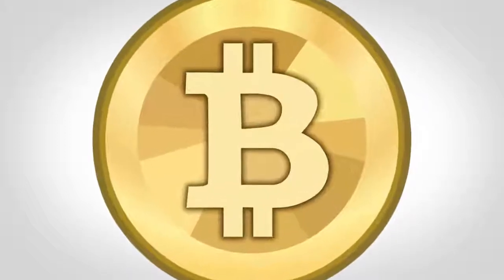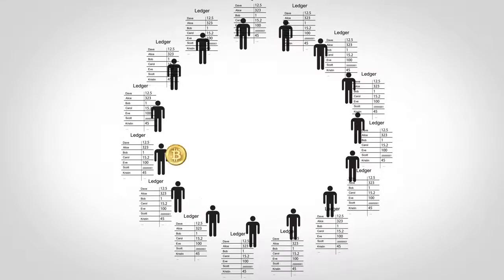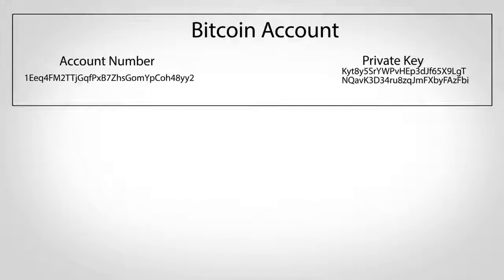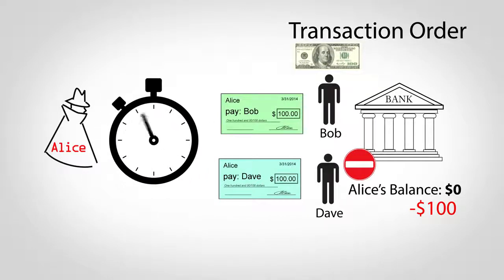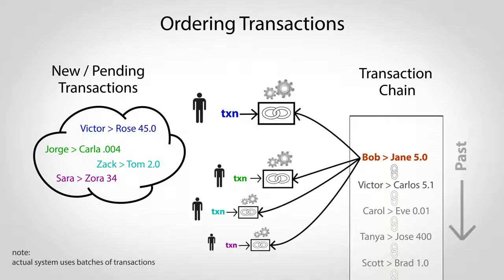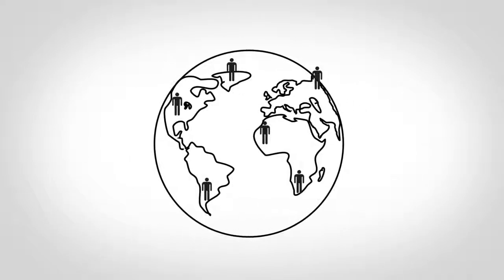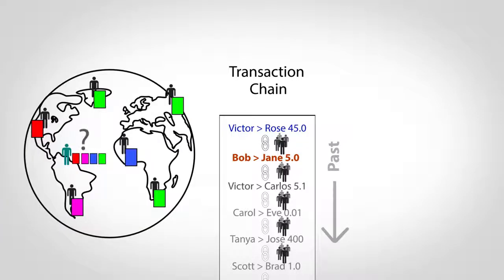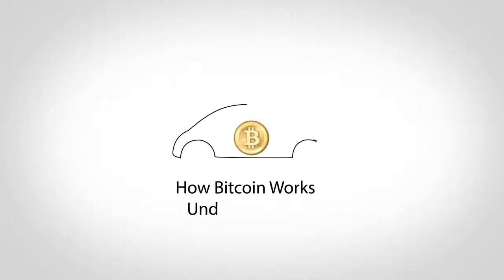Tech Talk How Bitcoin Works in 5 Minutes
Tech Talk on Bitcoin